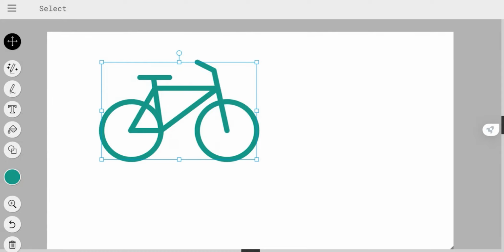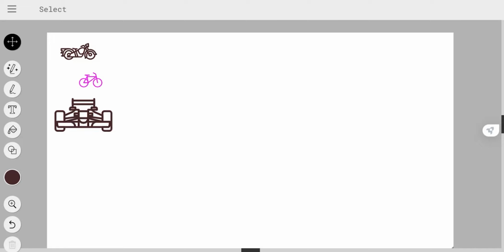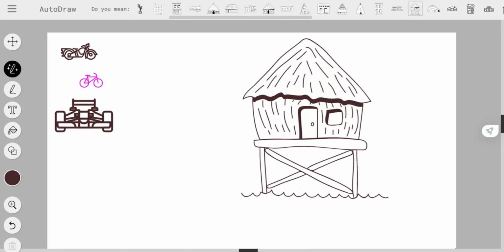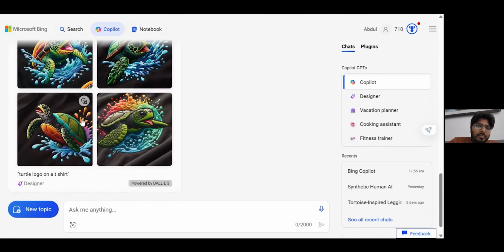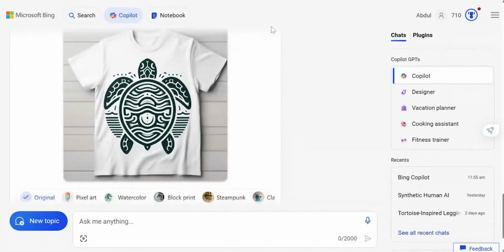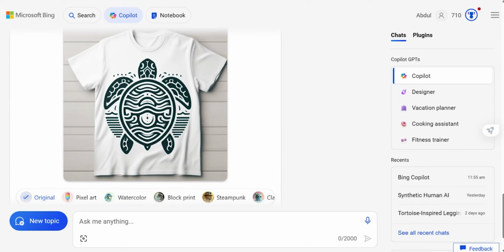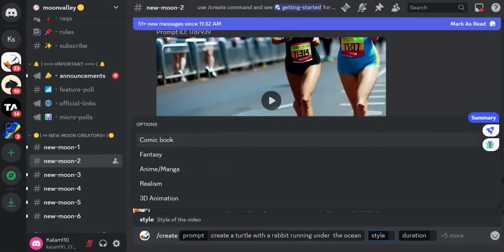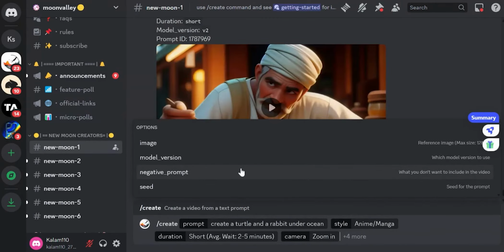"Gen Next" - Virtual Design Festival 2024 Paves New Era of Creativity and Innovation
Mind-blowing master class alert! Over 100+ responses and queries flooded the chat box – now that’s what I call an EPICALLY interactive session! Today’s master class was a rollercoaster of excitement, with an audience that was not just interactive but downright electric!

Mr. Abdul Kalam dished out the inside scoop on sketching essentials, digital tools, rocking AI tools for sketching, plus spilled the tea on hot careers in UX and communication design!